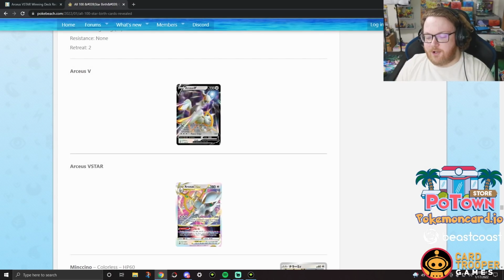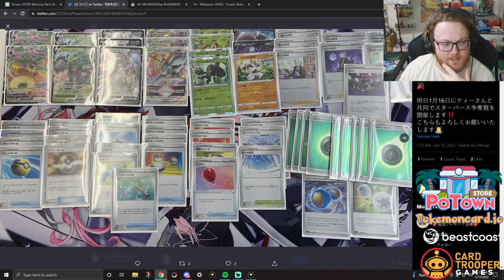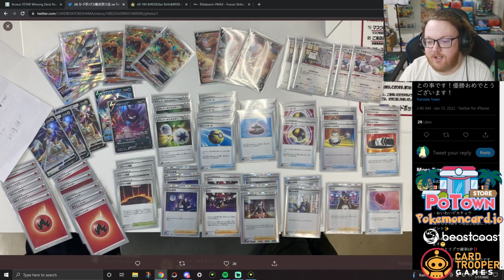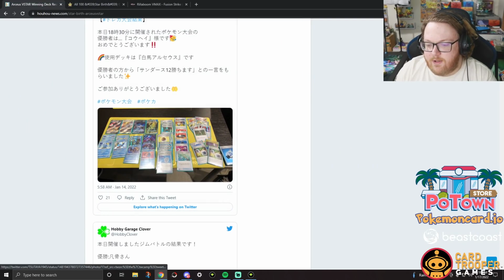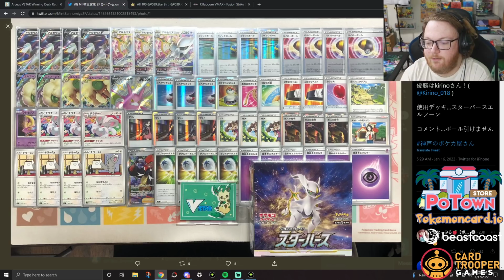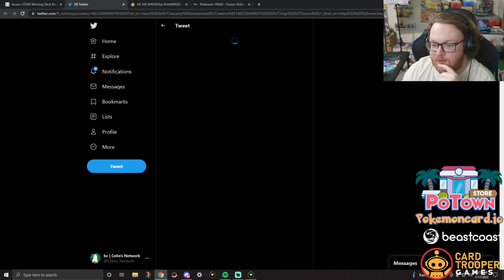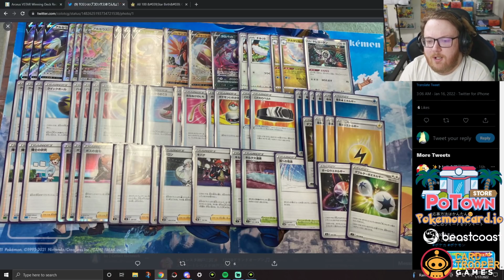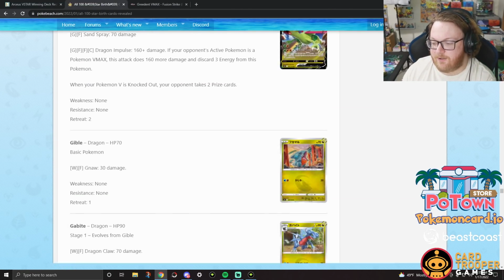Arceus V Star Deck Lists! Brilliant Stars Pokemon TCG Deck / Meta Coverage 2022 Star Birth